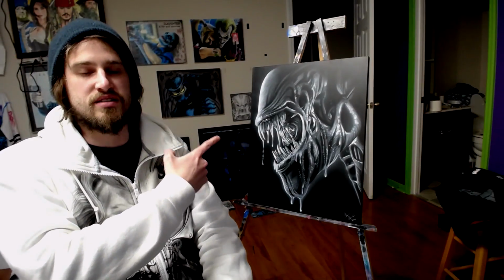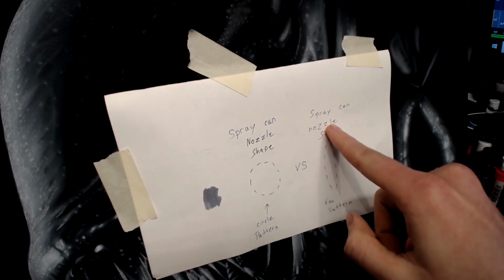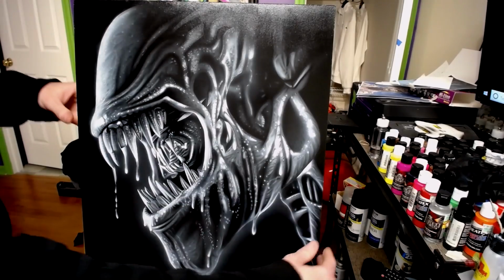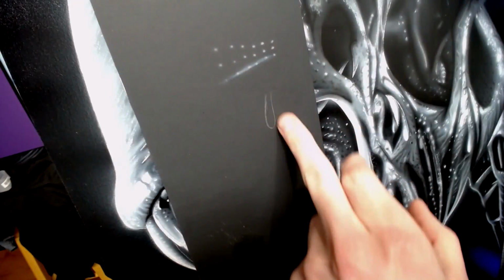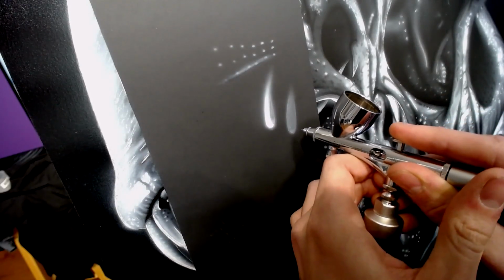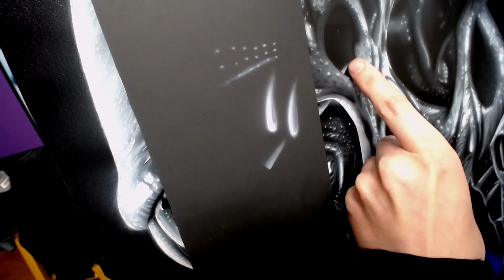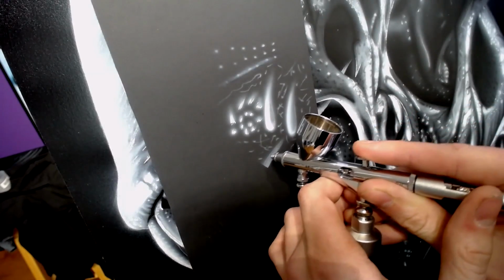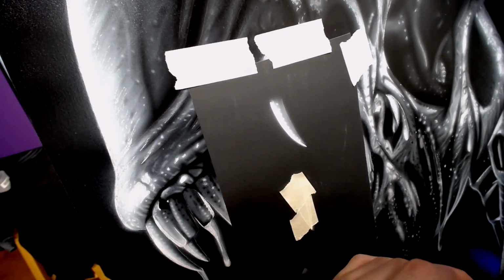Airbrushing Tutorial #8 THE ALIEN gloss clear and extras